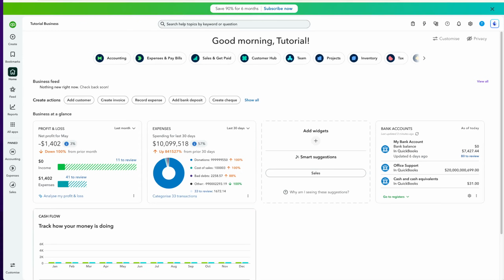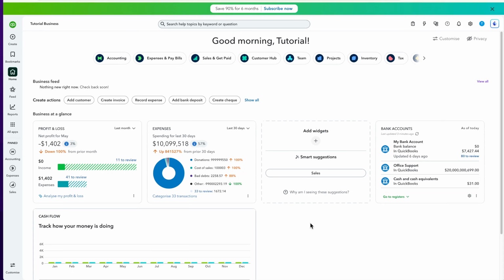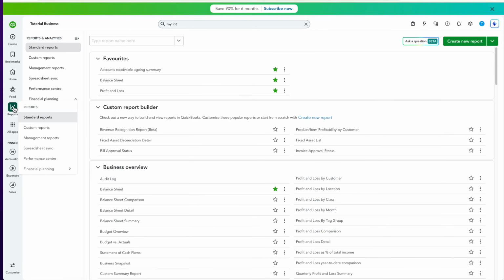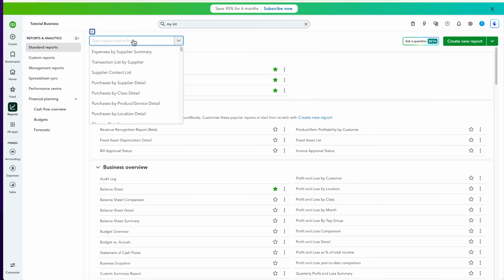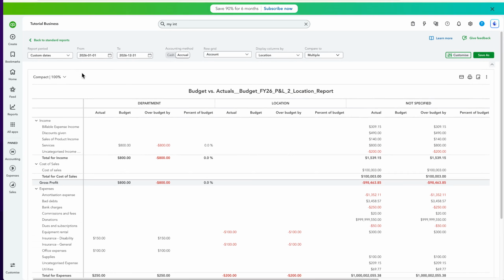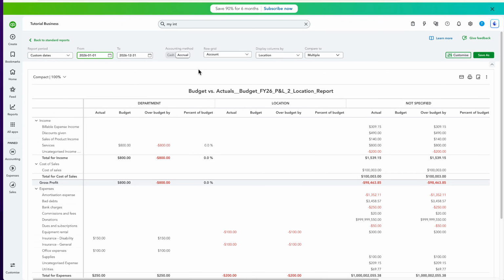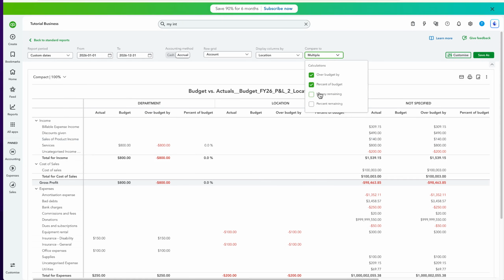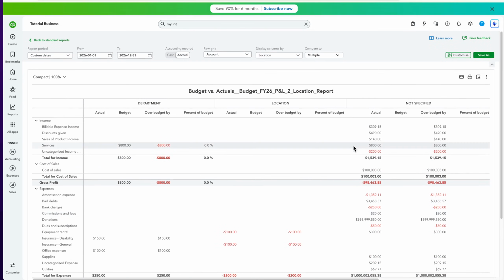How to Run a Budget vs Actuals Report in QuickBooks Online (Step-By-Step) [2026 guide]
00:00 Introduction to the Report
00:34 Accessing the Reports Page
00:51 Finding the Budget vs Actuals Report
01:24 Customizing the Report Time Frame
01:45 Adjusting Report Columns
02:08 Reviewing and Finalizing the Report
02:28 Conclusion and Next Steps